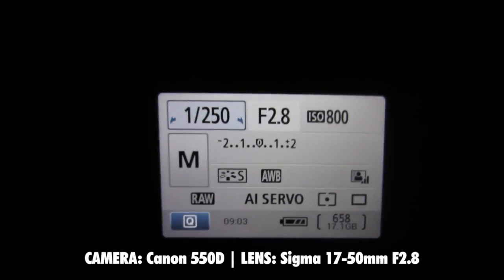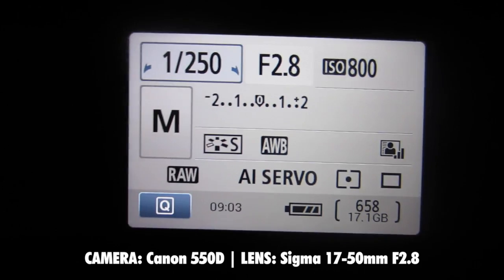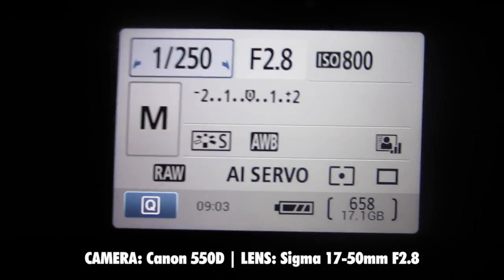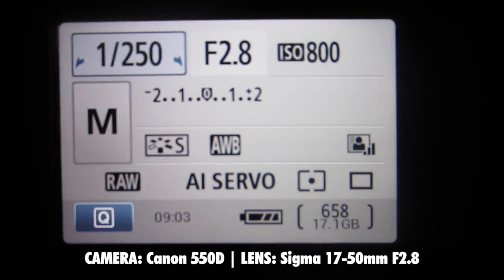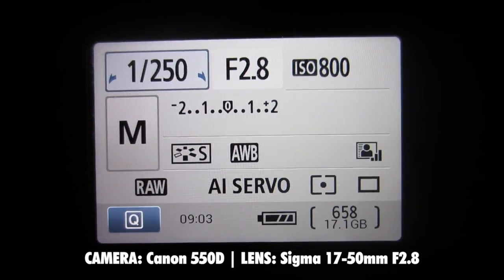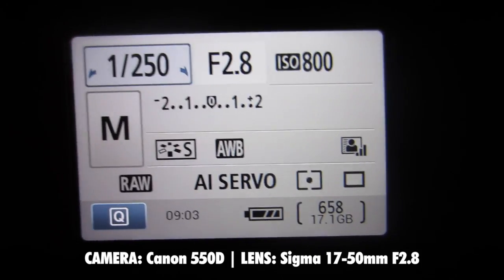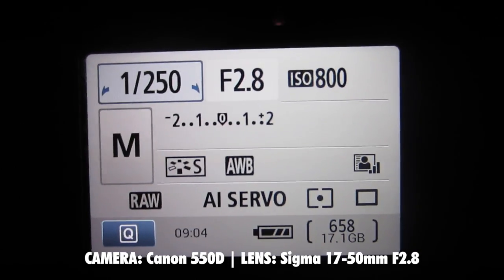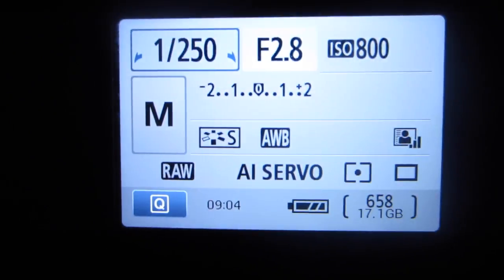Gig Photography Fun At The Don Broco Show In Exeter!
I took my mate Glen to try out some gig photography at the Don Broco show in Exeter and thought it would be fun to make a little vlog to show you some of what I do for a job at Hit The Floor Magazine